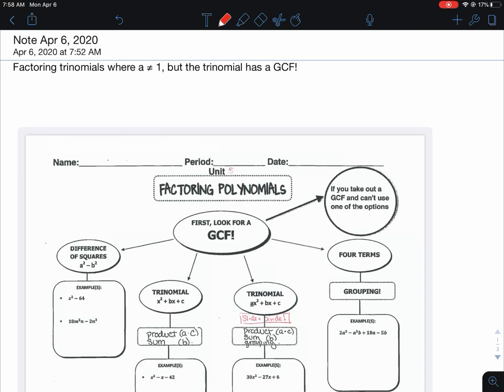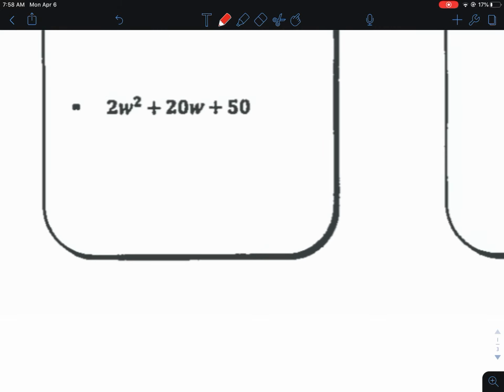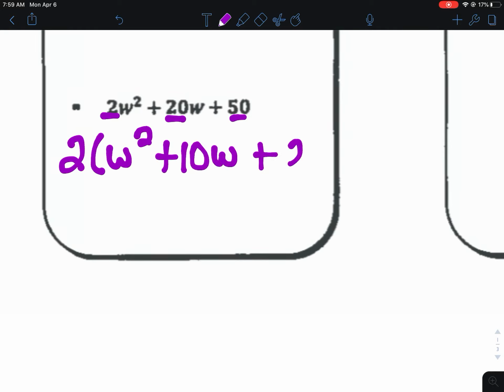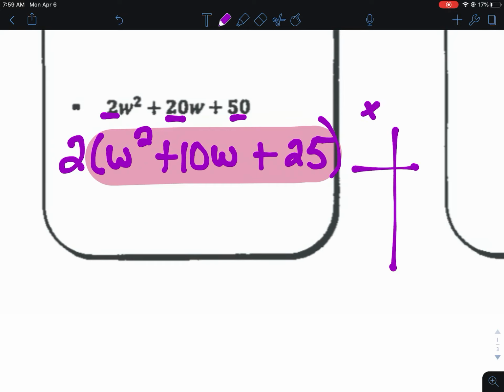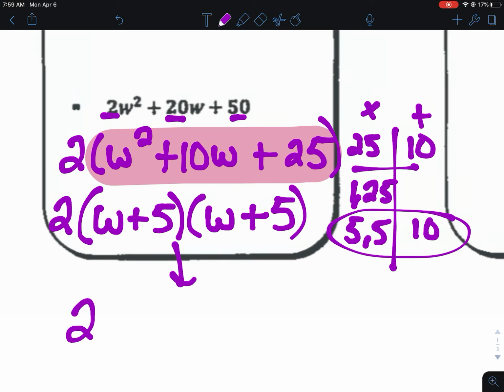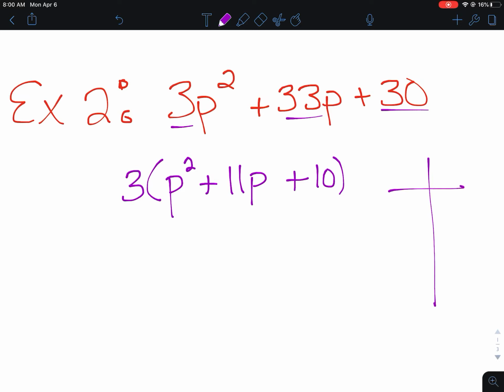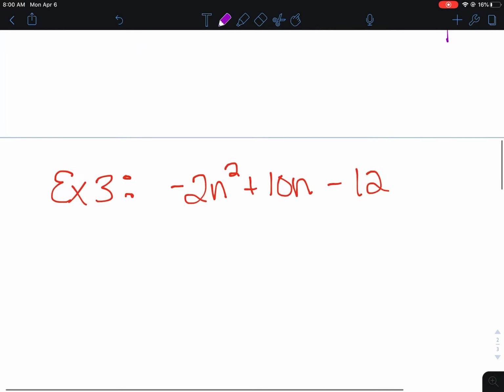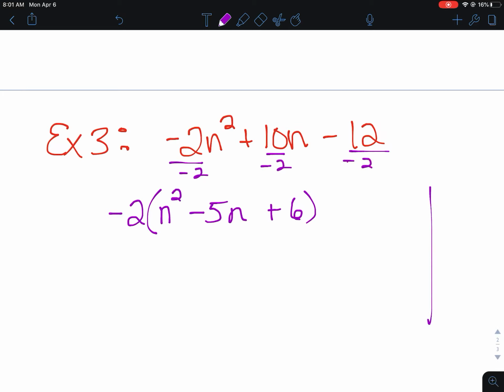Factoring trinomials when a≠1, but the trinomial has a GCF.